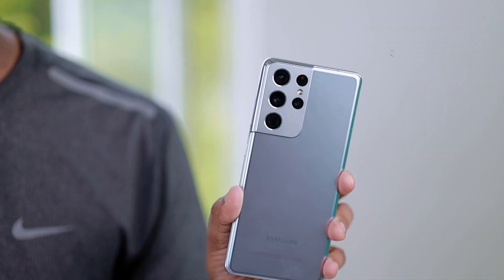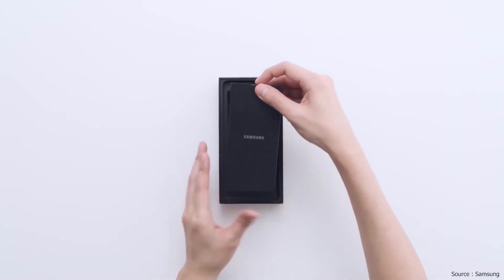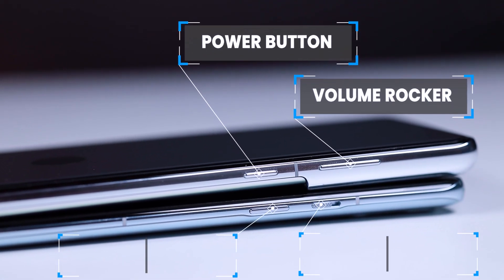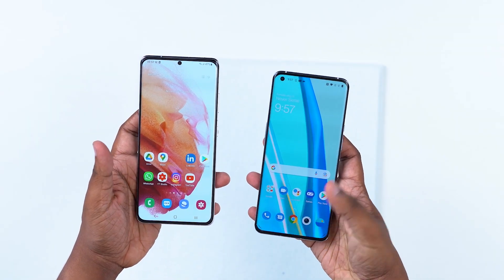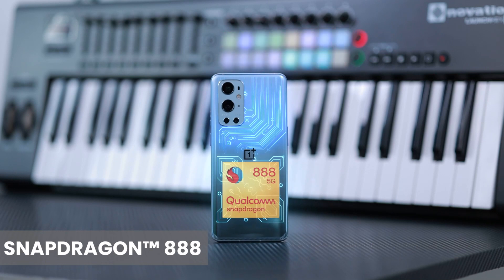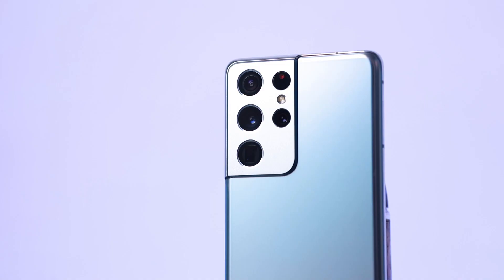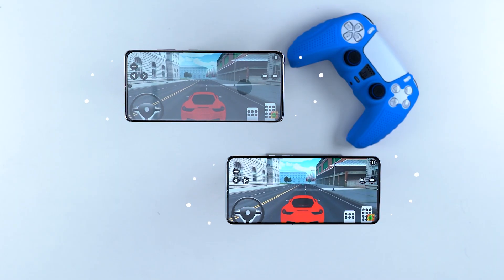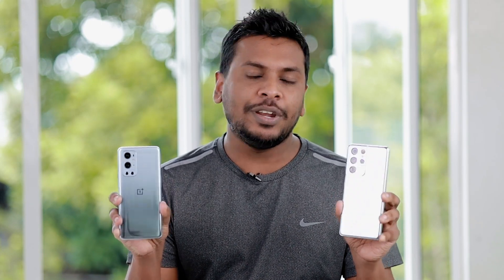OnePlus 9 Pro vs Samsug Galaxy S21 Ultra in Sri Lanka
Oneplus 9 Pro vs Samsug Galaxy S21 Ultra in Sri Lanka. SInhala Geek Show by Chanux Bro.